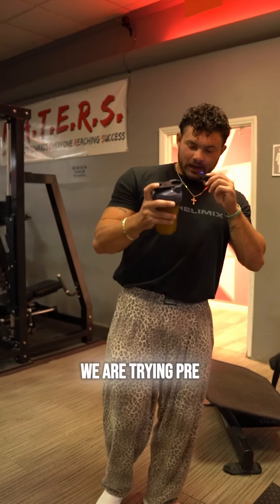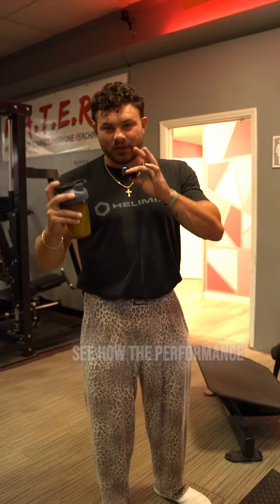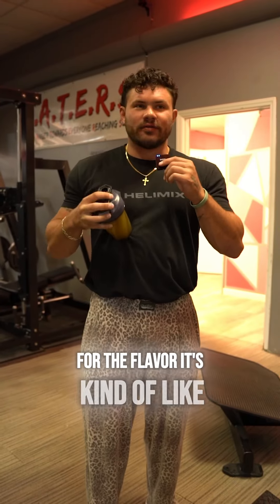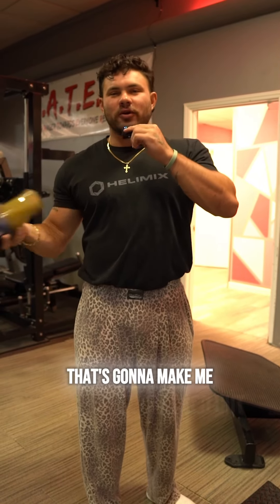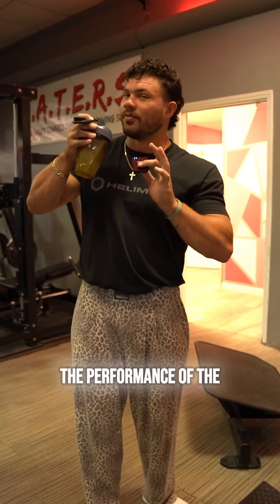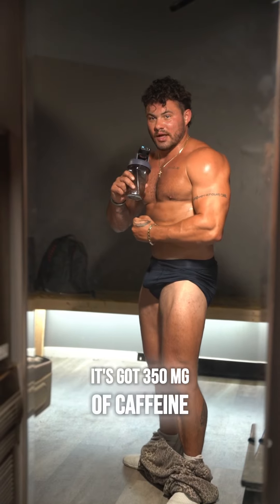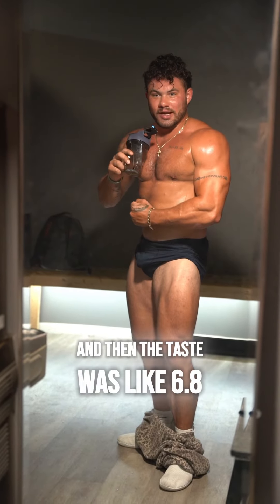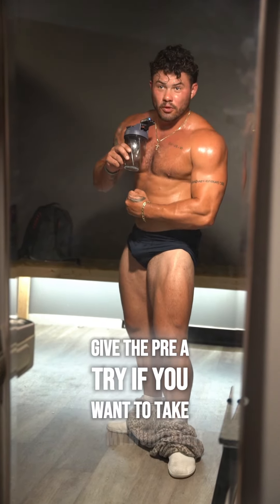TRYING PRE WORKOUTS FOR YOU EP. 1